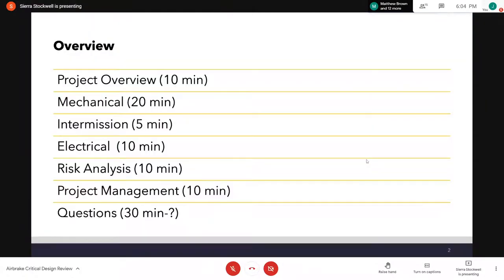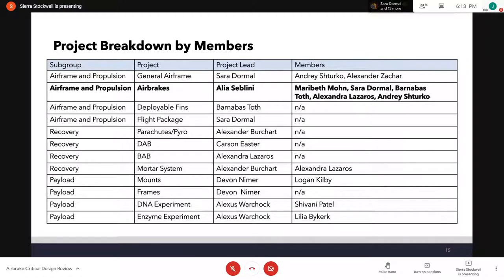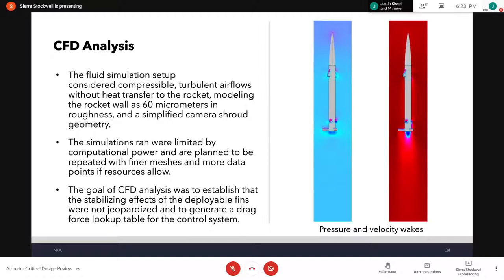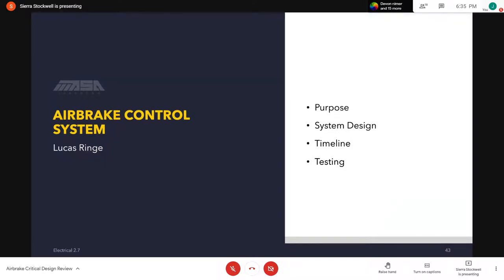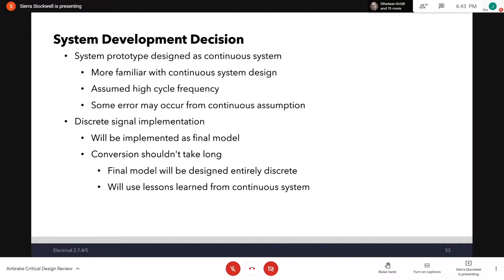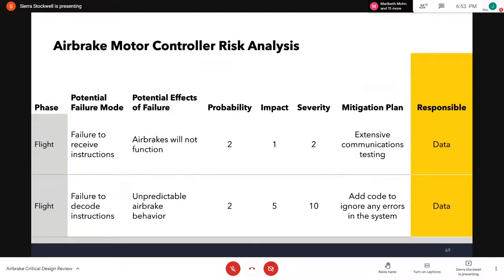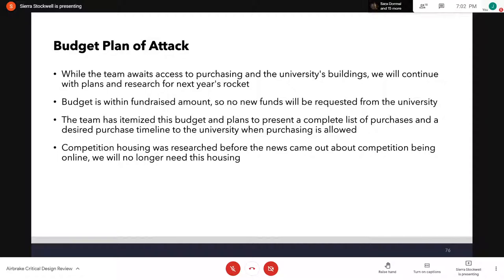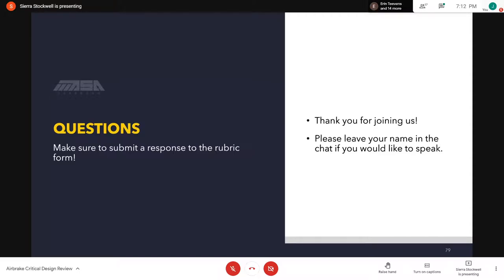Airbrake Critical Design Review 2020-21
Full airbrake design review with questions!